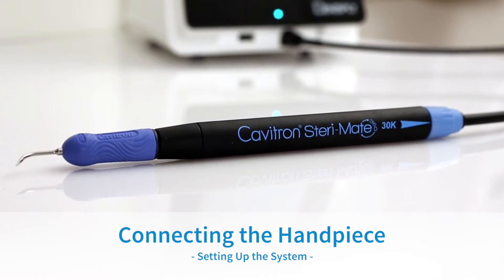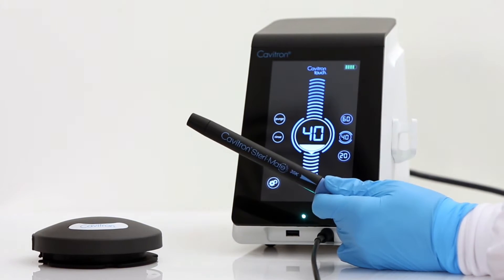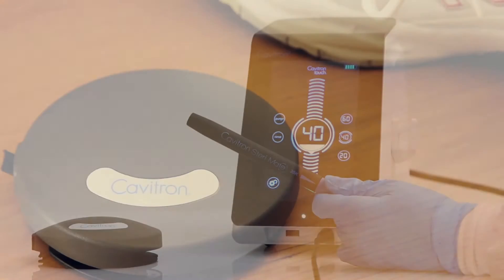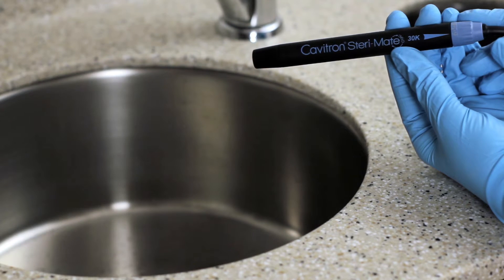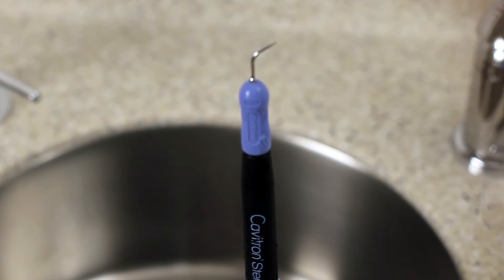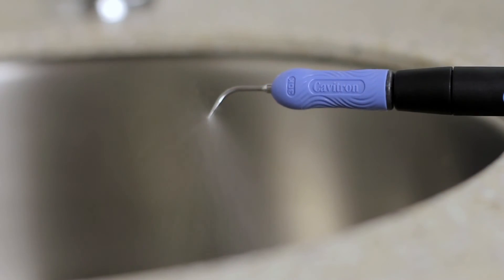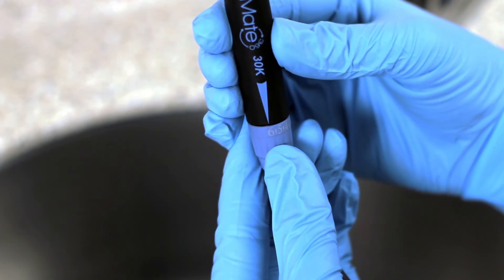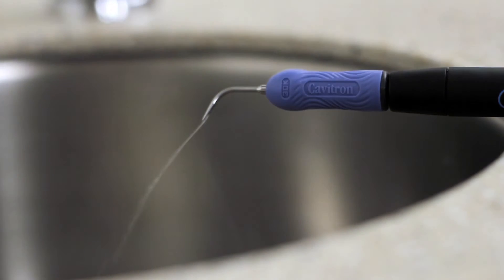Cavitron Touch™ Tutorial - Connecting the Handpiece | Dentsply Sirona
Cavitron Touch™ Tutorial - Connecting the Handpiece